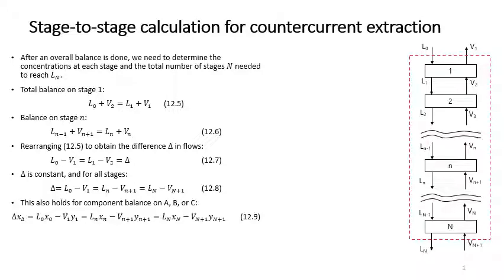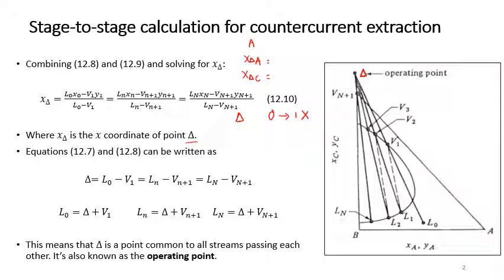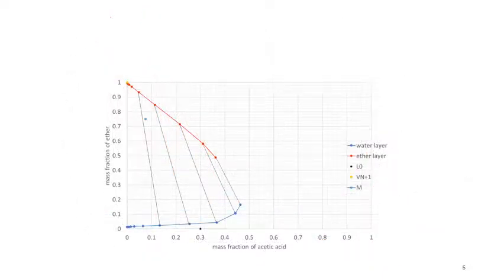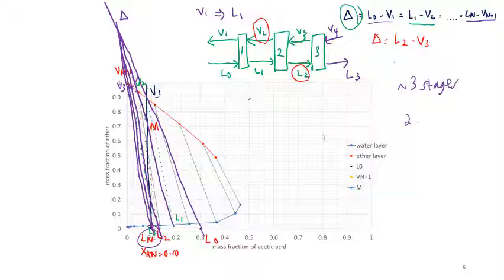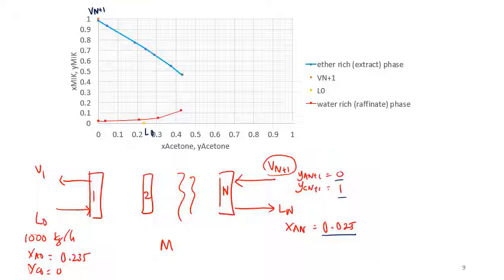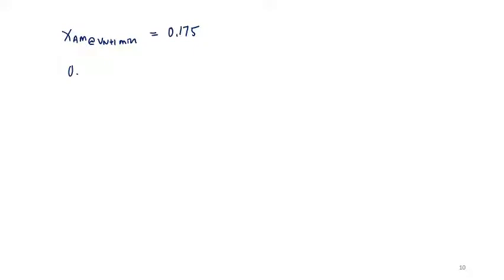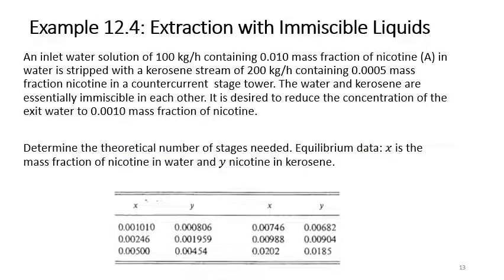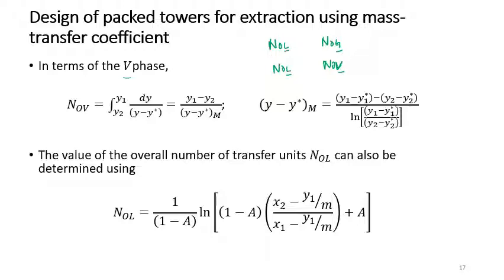12 Multistage Counter current LLE Part 2